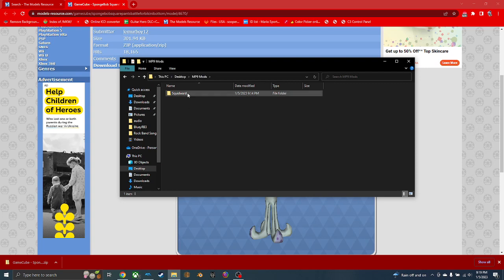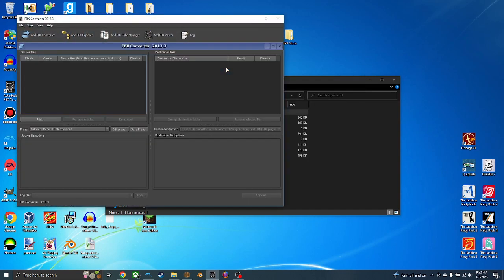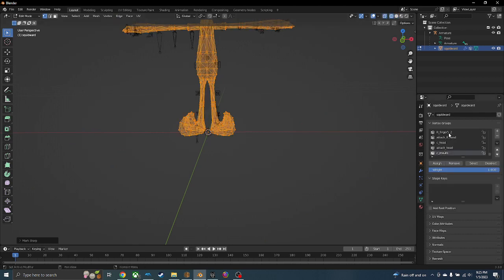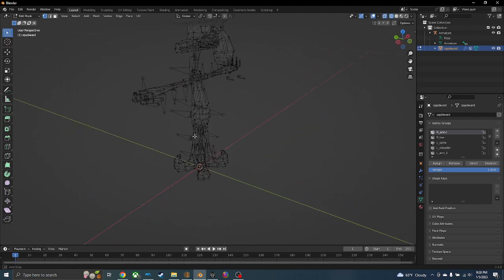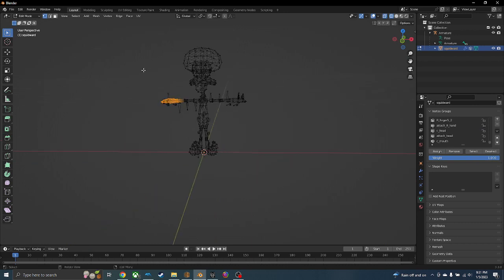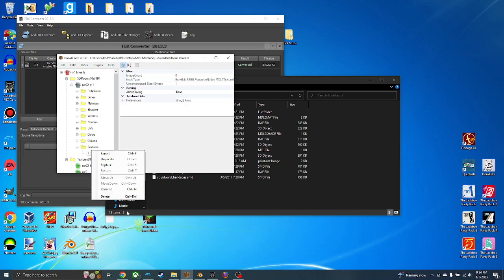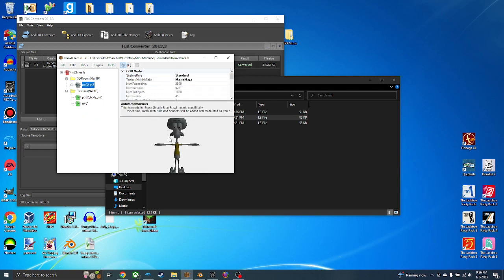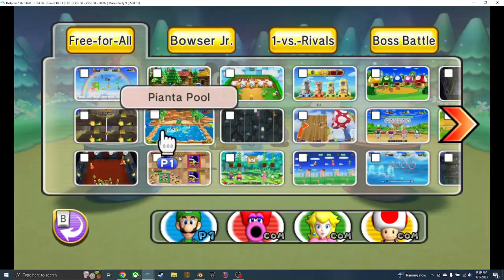How to make a Mario Party 9 Character Mod (Updated Tutorial)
My old one is kinda bad and confusing so here is a updated one. You need to turn your volume up a little because my mic is a little quiet.

Mario Party 9 (NTSC-U only) Google is your friend or rip it from the disc

Mario Party 9 Modding Discord: DELETED